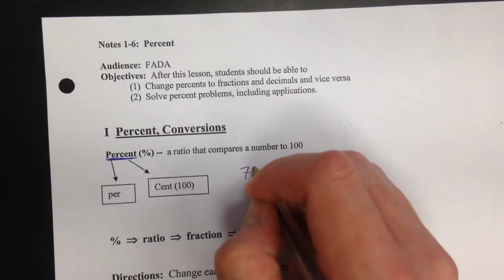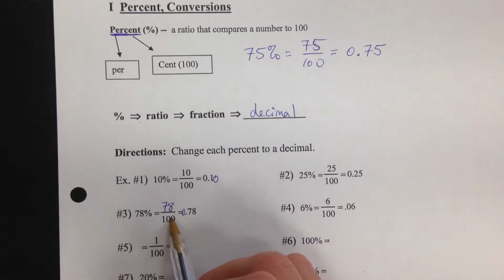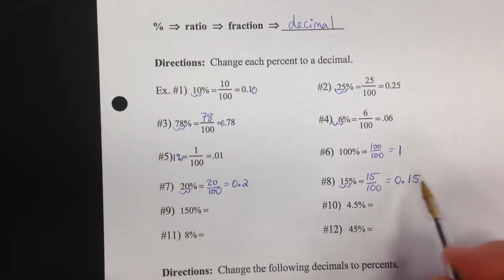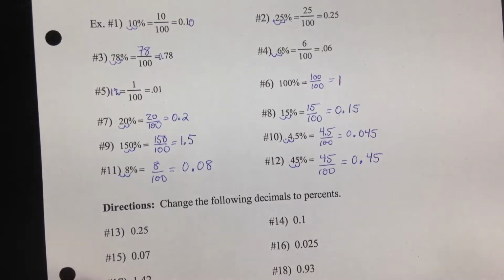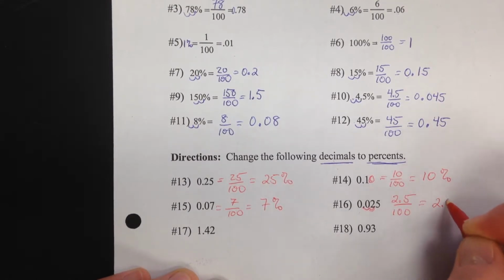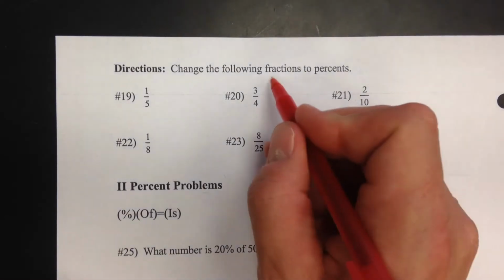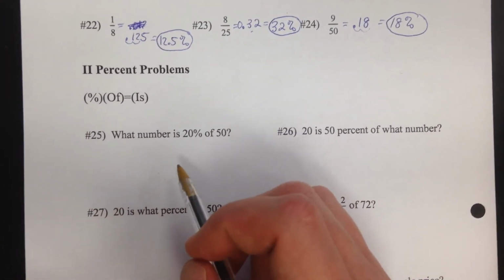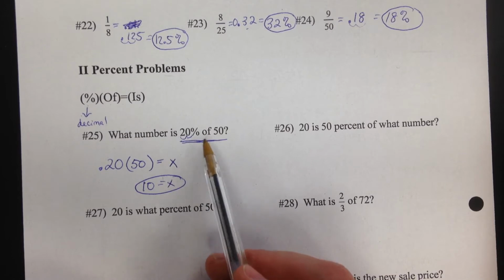FADA Notes 1-6 Percent Part 1